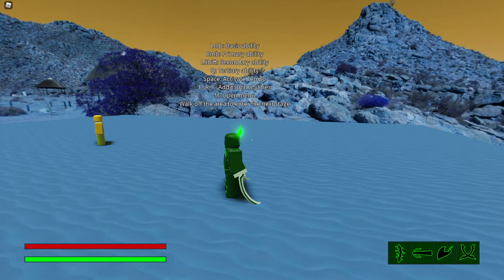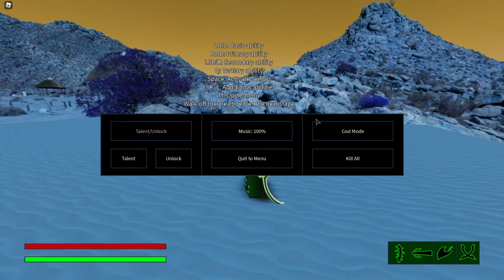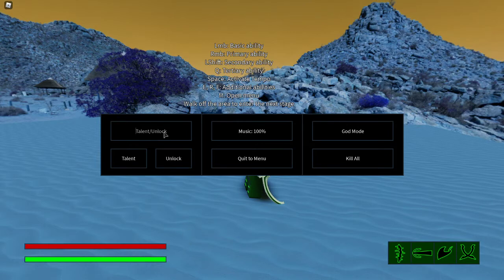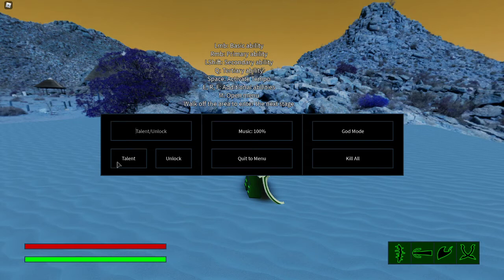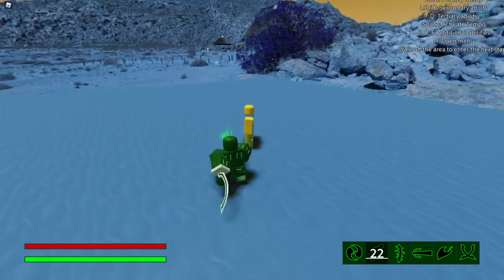HOURS: Hands of Time Cheat Menu tutorial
Someone named "Angel Dust" requested this be made, so here it is!